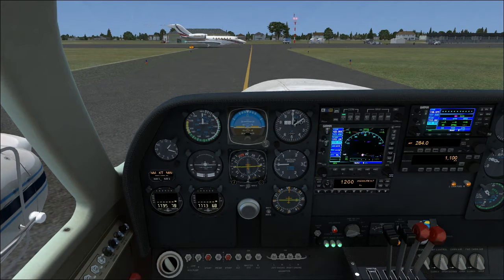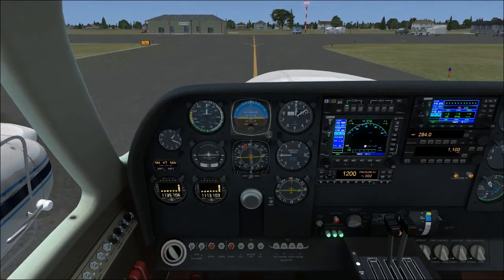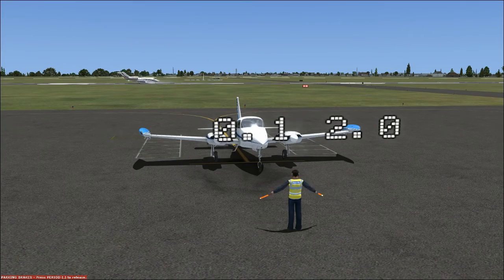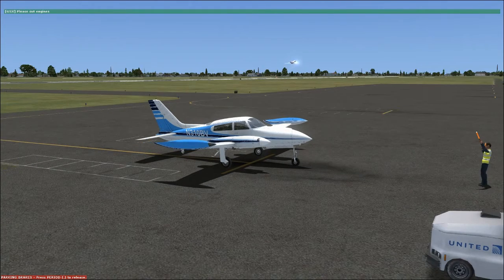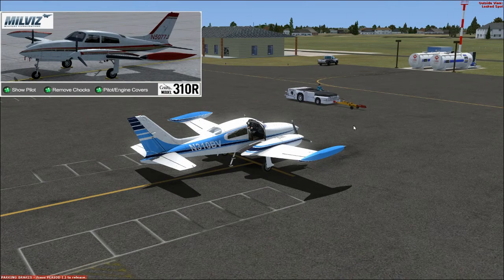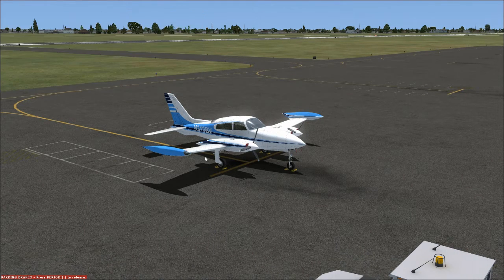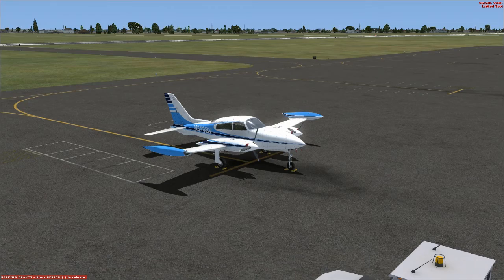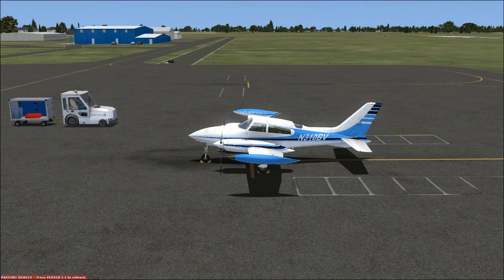Military Visualizations Cessna 310 Tutorial. Video 9, Shutdown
Video Number 9 in my MilViz C310 tutorial. we are learning how to fly this aircraft, and also generic Multi
 Engine Flying.

Today we cover Taxi in, Parking and shutdown.

Part 10, Traffic Pattern.
Part 11, Night Ops.
Part 12, Emergencys.
Part 13, IFR.
Part 14, Cross Country.